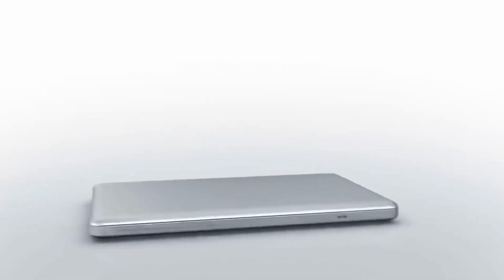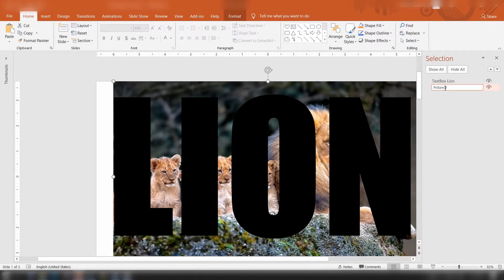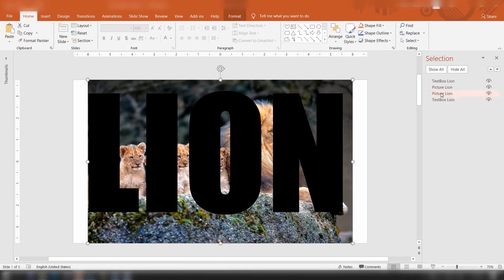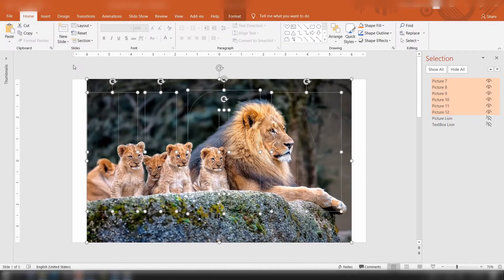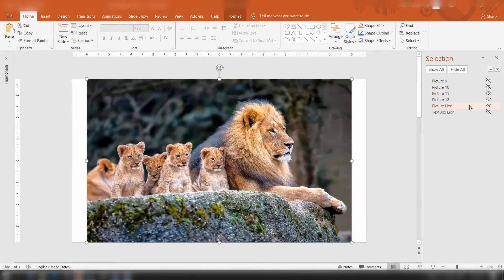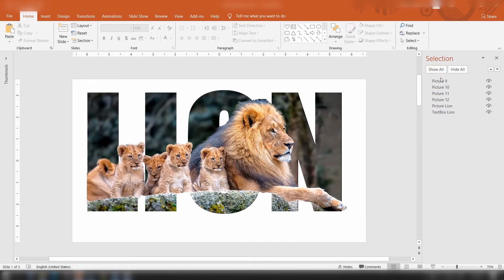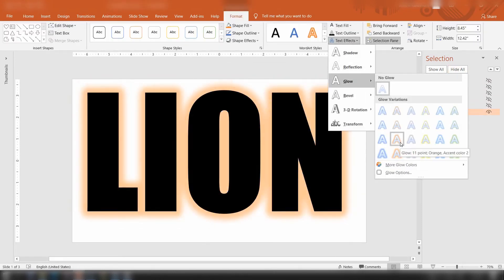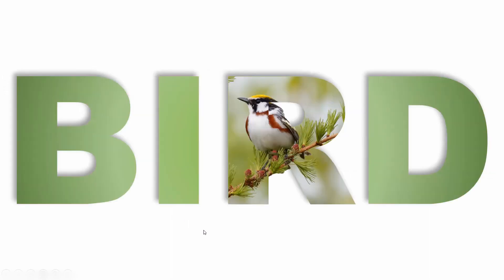4 Step Text Effects in PowerPoint - Hacks. Tips. Tricks.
Step by step procedure to create Text Effects in PowerPoint Dzyner, Voice, Subtitles by Senthil Kalaimani